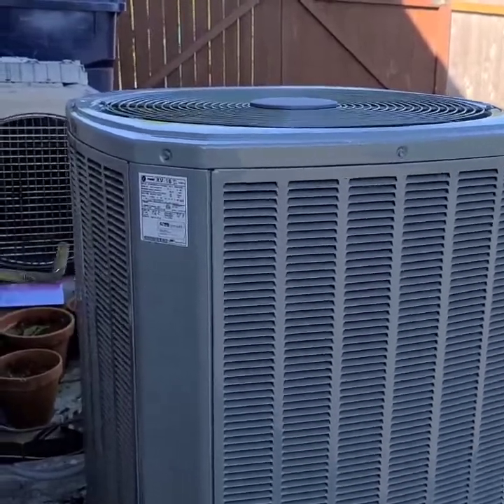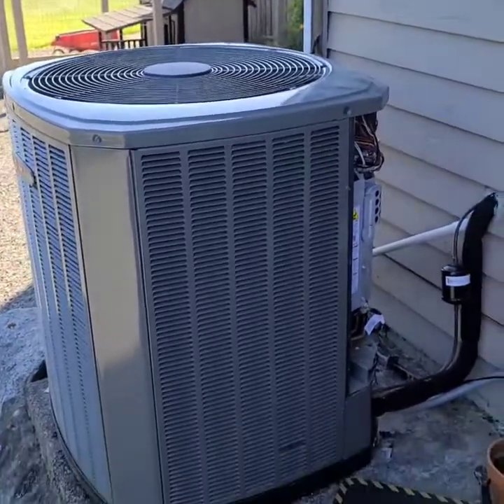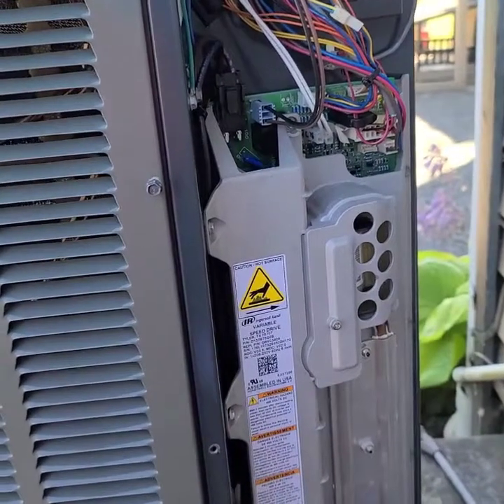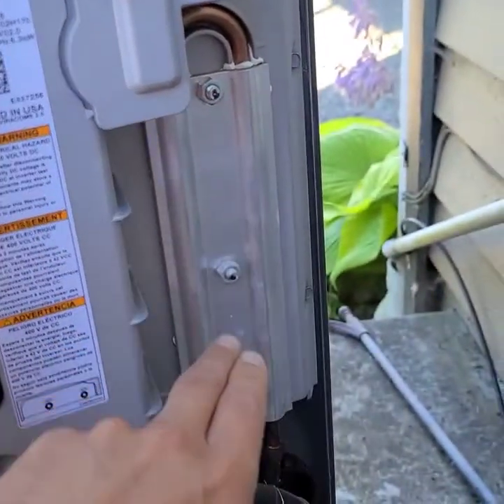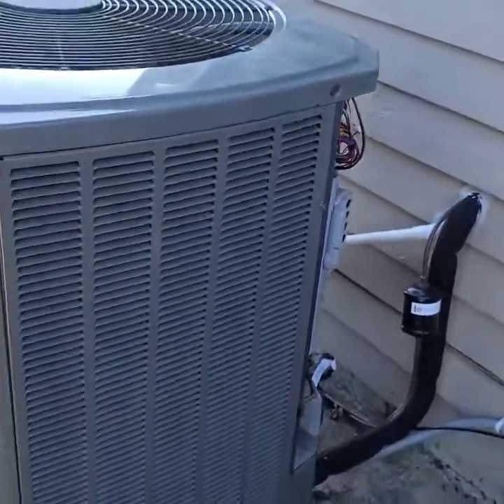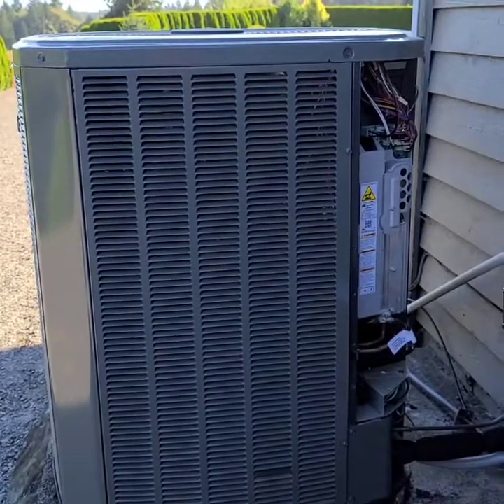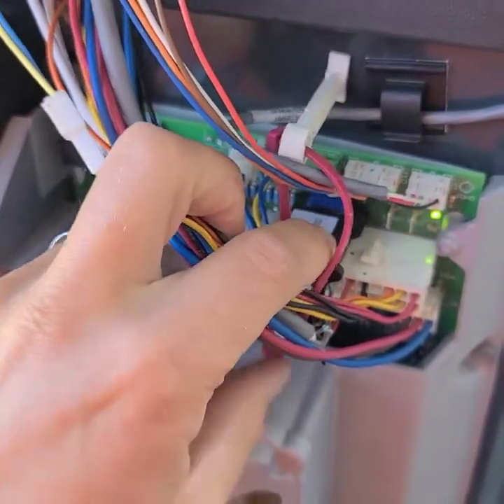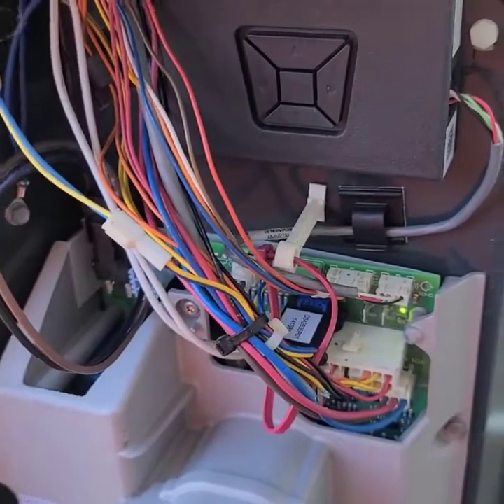No AC on Communicating Trane XV18 Heat Pump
This is a little video to help people who are working on the XV18 fully communicating Trane Heat Pump. I had a bad drive that was no longer communicating with the indoor unit and thermostat. Figured out that the Drive was bad at the outdoor unit. I replaced the drive and was able to start up the system again.